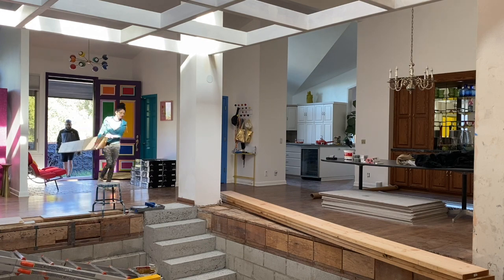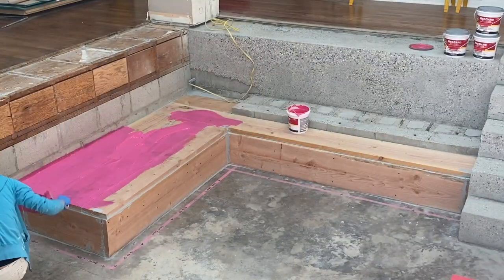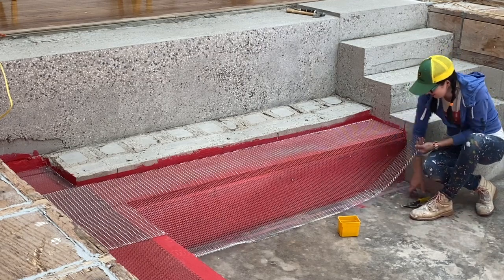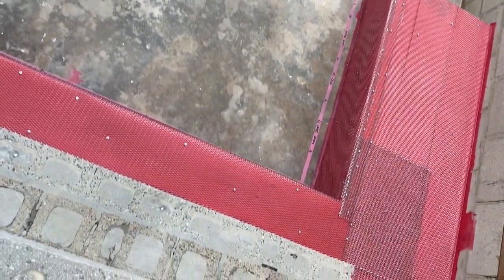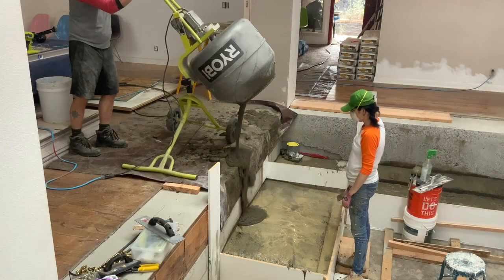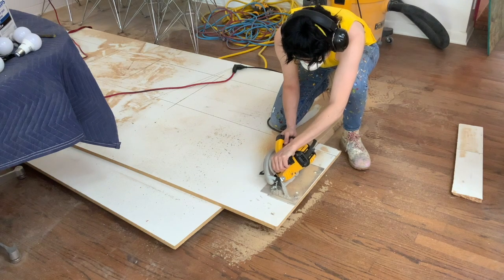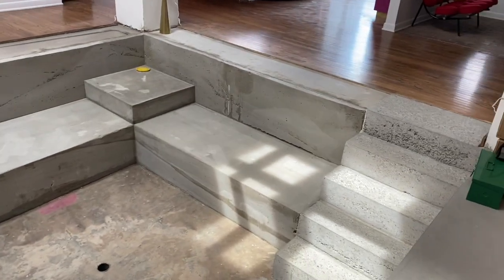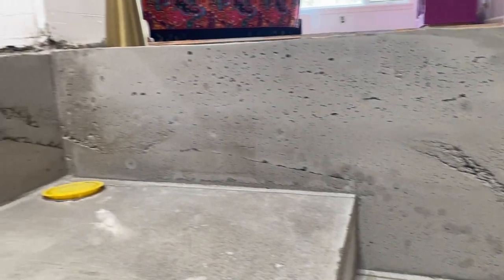Building Concrete Furniture | Room Bloom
The Jeffrey Court Renovation Challenge has officially wrapped, so it’s officially time to get back to that ATOMIC ATRIUM PROJECT [a.k.a. the 70s-inspired sunken living room I am currently DIYing in our home] sponsored by my home away from home = @HomeDepot!